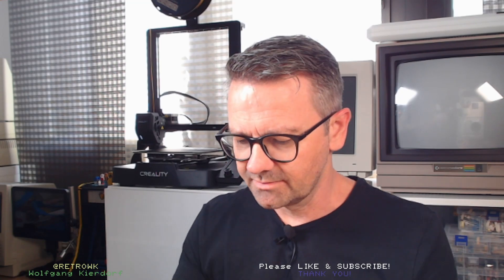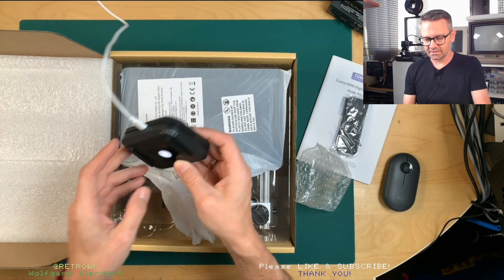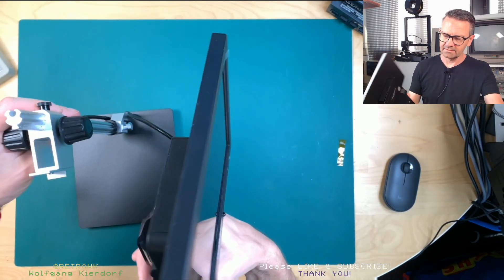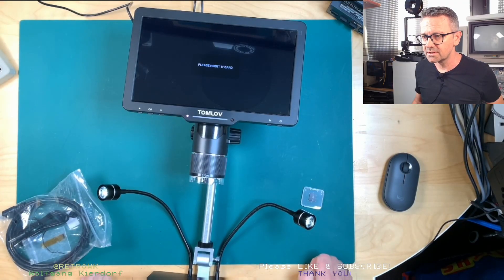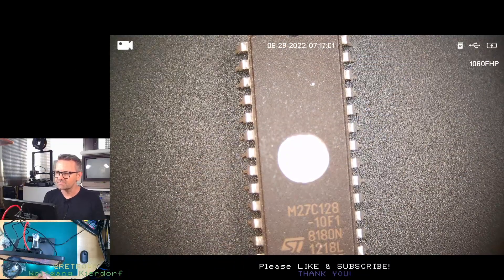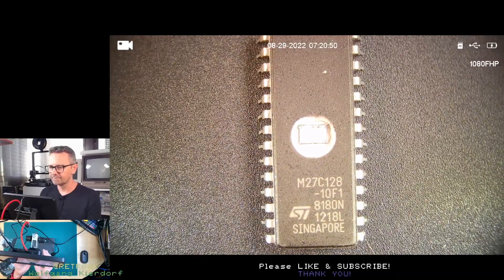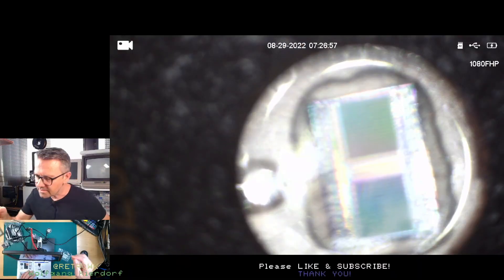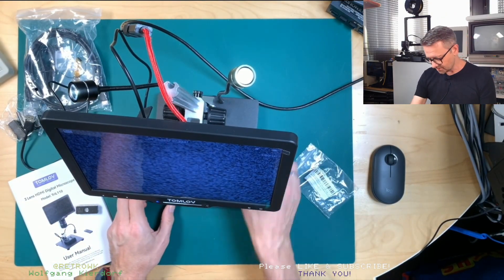TOMLOV TriL110 2K Digital Microscope - Unboxing and exploring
TOMLOV TriL110 3 Objektiv 2K HDMI Digitales Mikroskop,
Valid from July 12., 2025 to July 31., 2025

In this video I unbox the new TOMLOV TriL110 and take it for a ride!